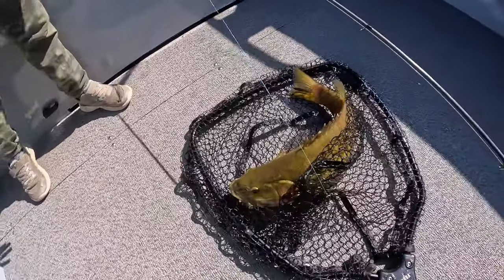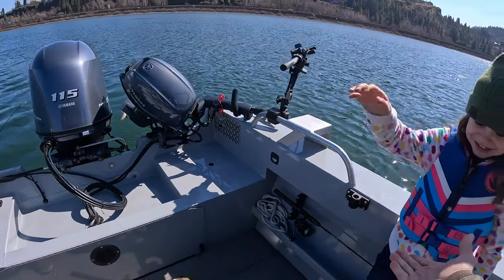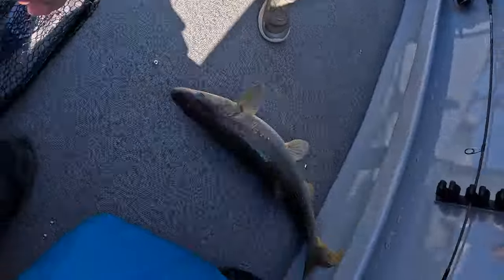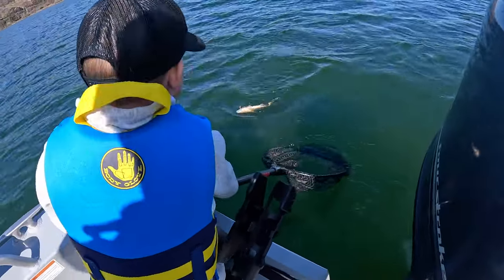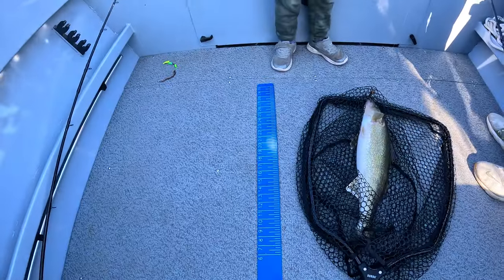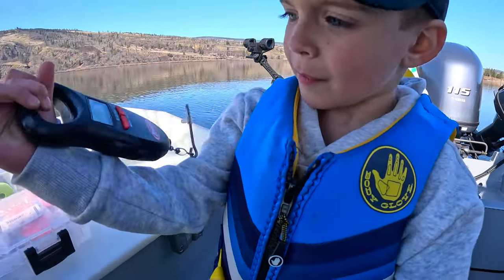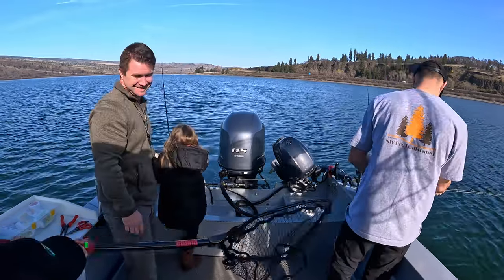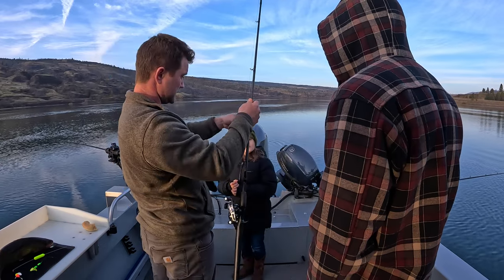Trolling Columbia River for Walleye Bass Pikeminnow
Late Winter Columbia River Fishing to see what we can catch!

Bottom Walker-Bouncer Weight
Mack's Lure Walley Pop - Crawler
Mack's Smile Blade
30" Blue Aluminum Fish Ruler
Daiwa Lexa 100 Line Counter Reel
Folbe Rod Holders
Bubba Fishing Net